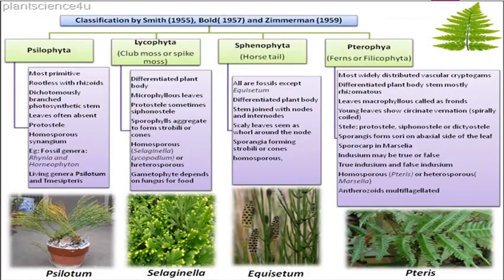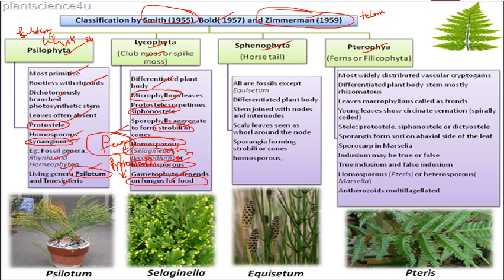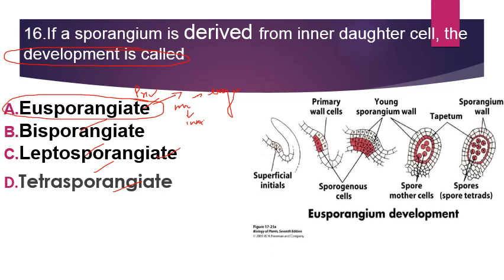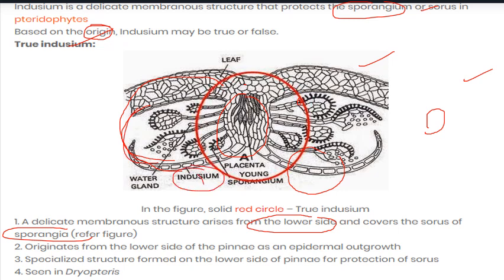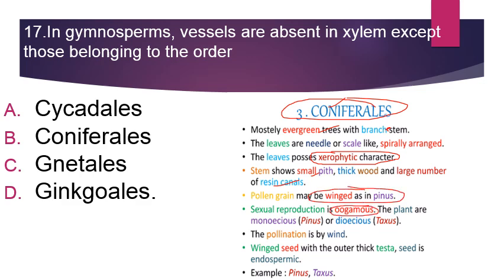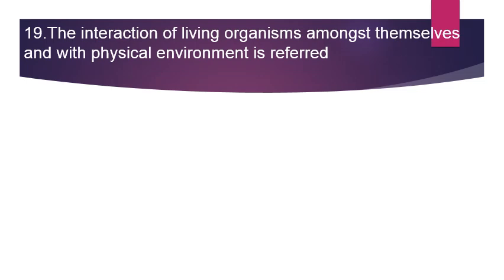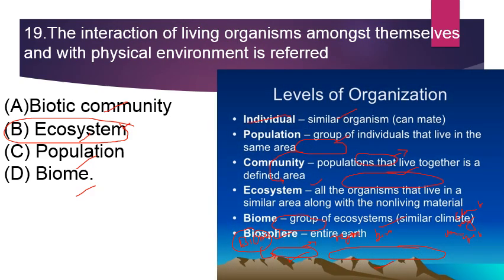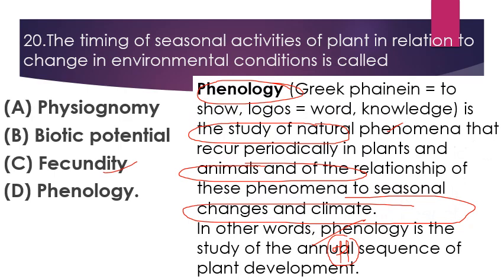MSc Botany Entrance Exam solved Part 4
Hello everyone, welcome back today I will discuss some question of pteriophytes and Gymnospers